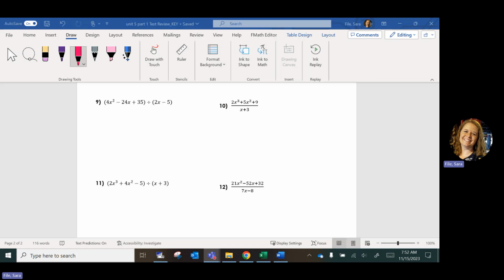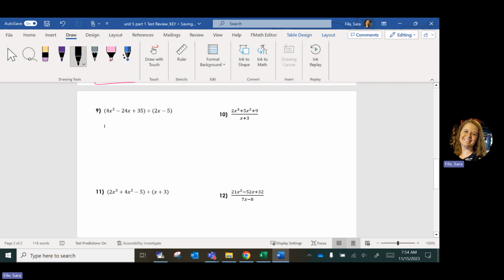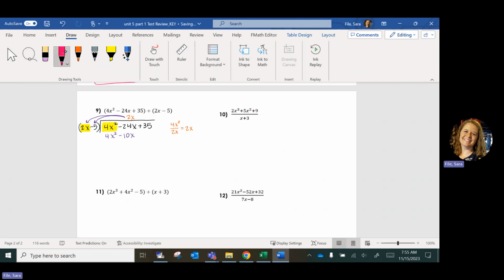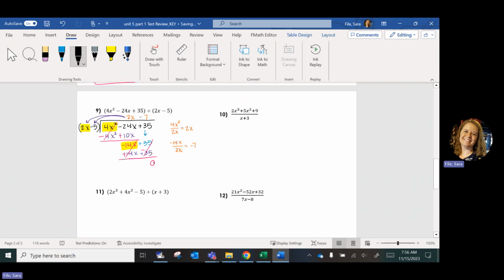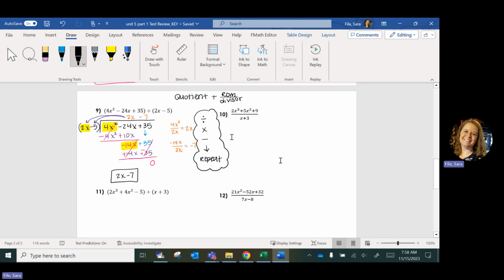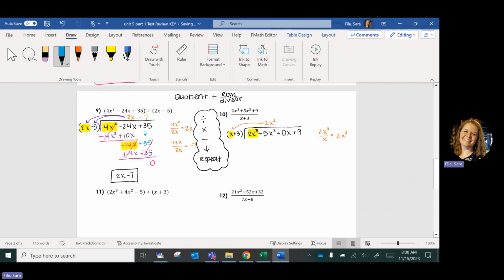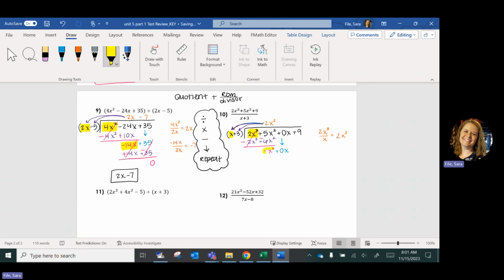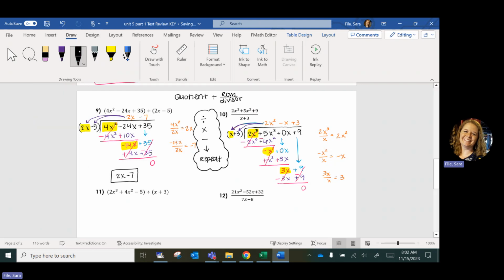unit 5 review video 2